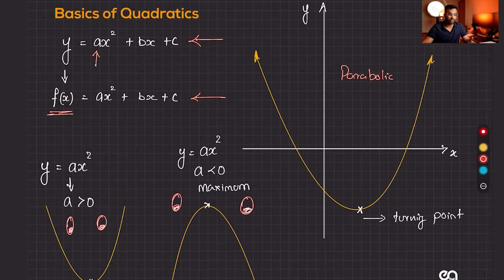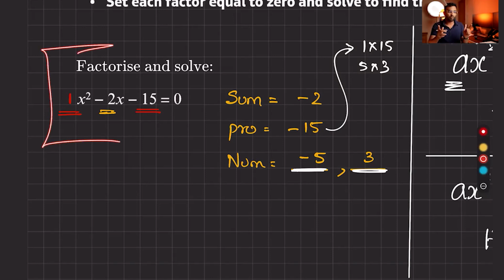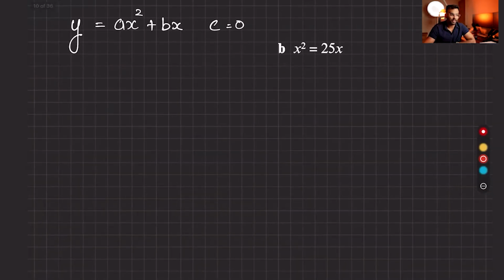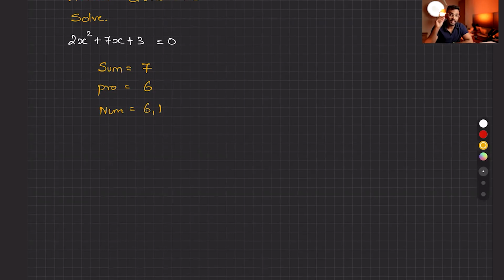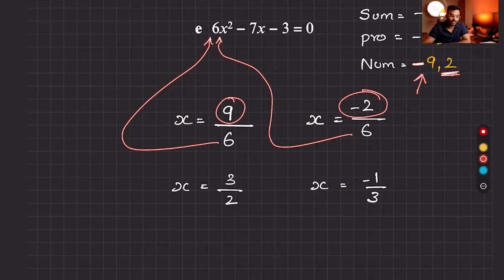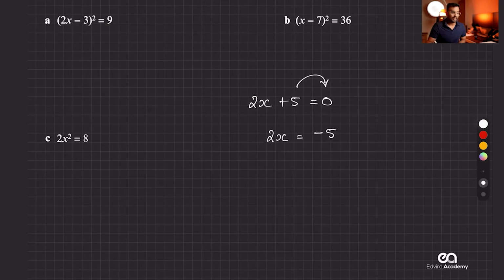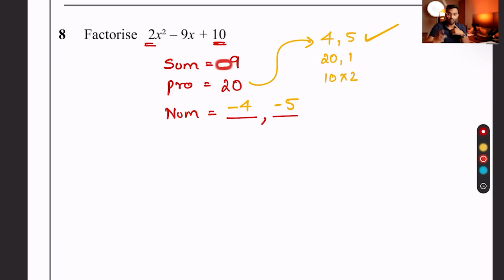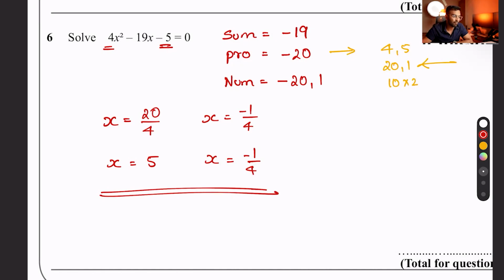Factorising & Solving Quadratics (Live Lesson by Vishnudas)